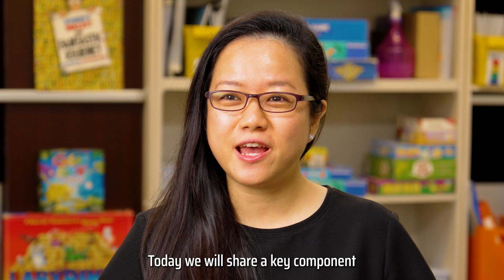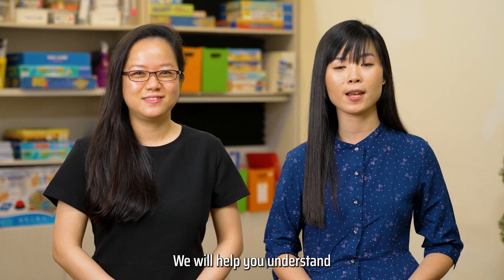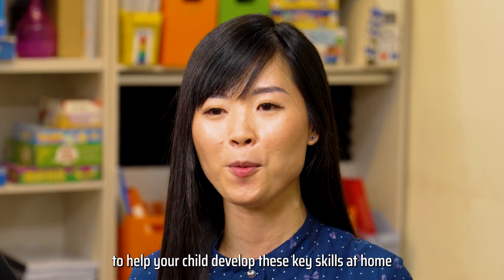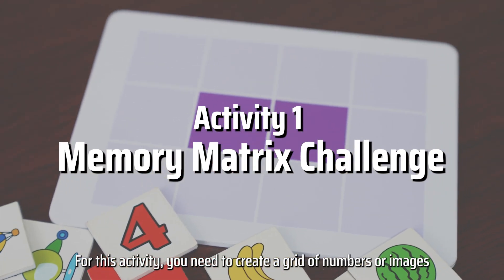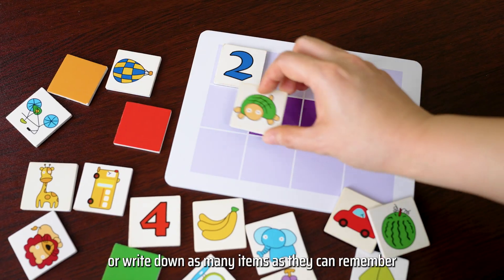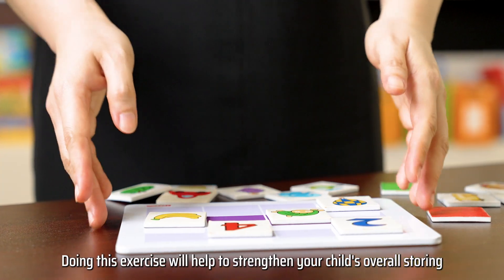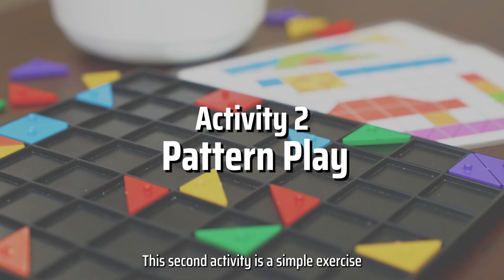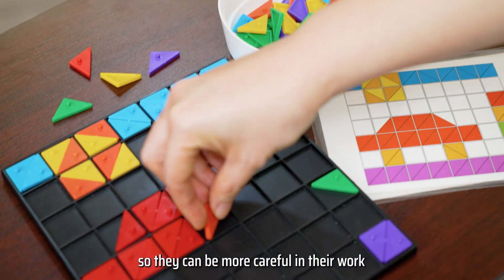ThinkersBox At SAFRA Tampines: Activities To Boost Your Child’s Cognitive Skills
ThinkersBox’s courses are centred around expanding your child’s intellectual potential – their ability to respond critically to ever-changing circumstances, their decision-making and problem-solving skills, as well as their capacity for inventive thinking.

Watch this video featuring their founder, Felicia Hoo, and Partner Educational Psychologist, Eulisia Er, from Bearie Learning Space at SAFRA Tampines share some activities that can help boost your child's cognitive skills for exam success and beyond.